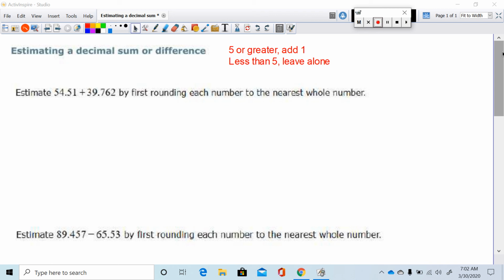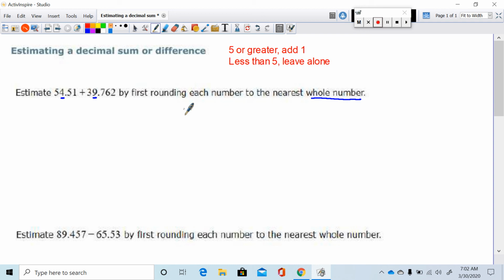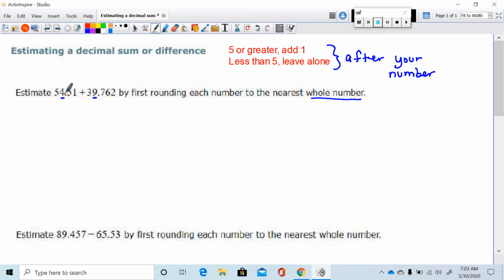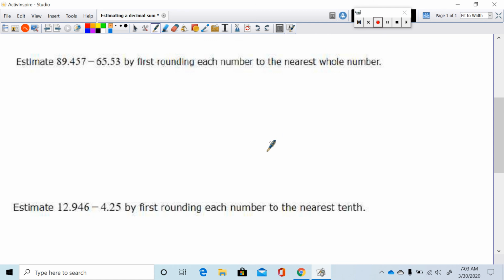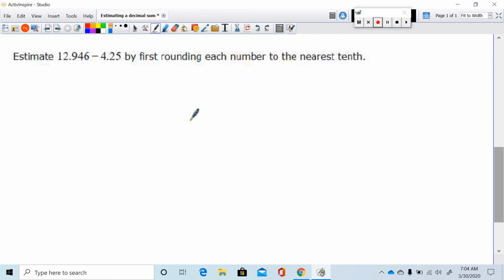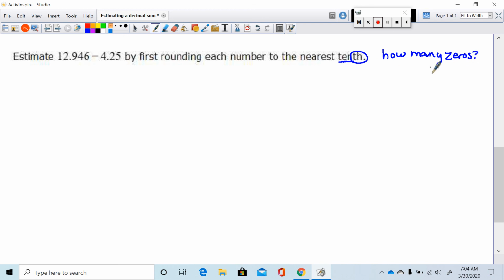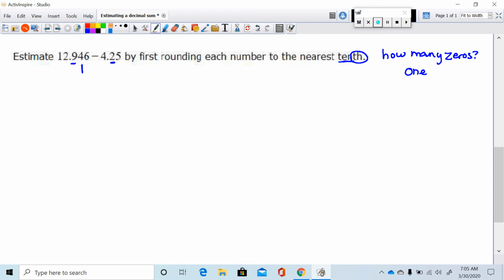Estimating a Decimal Sum or Difference